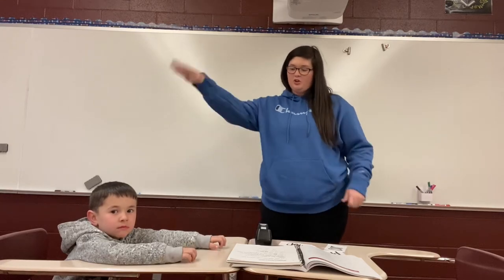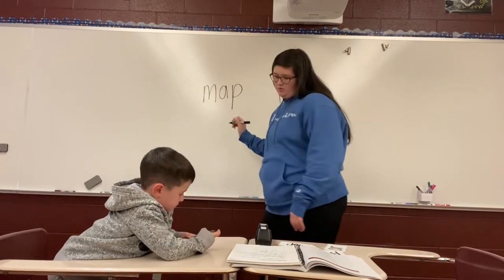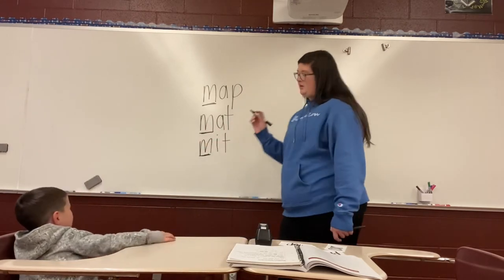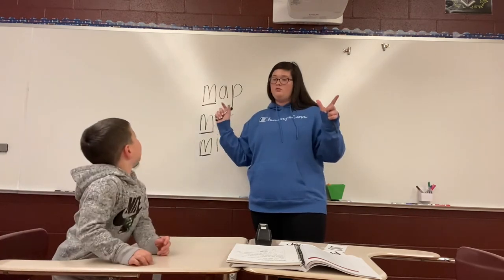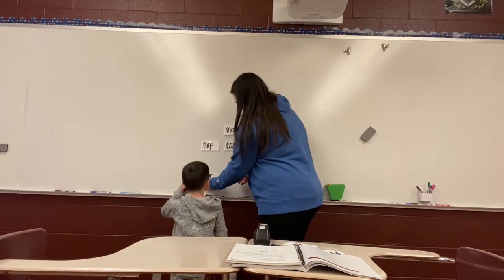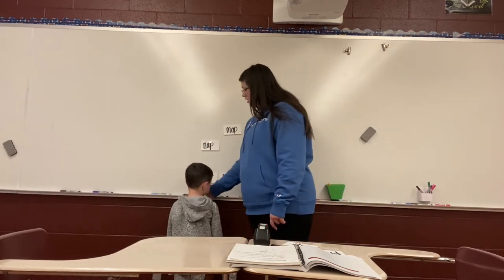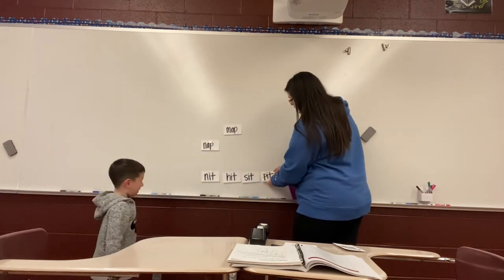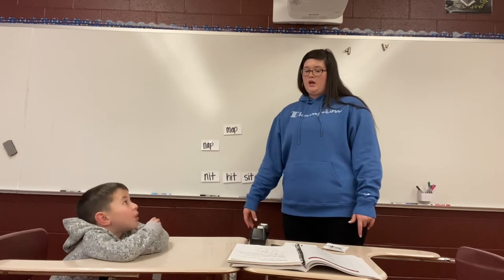sorting words by sound